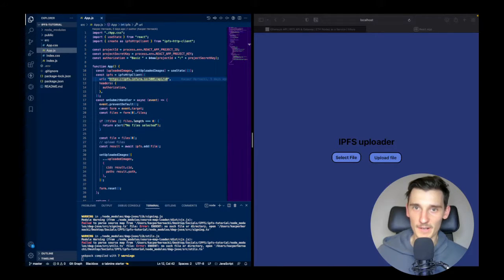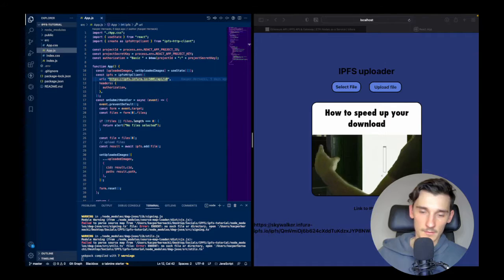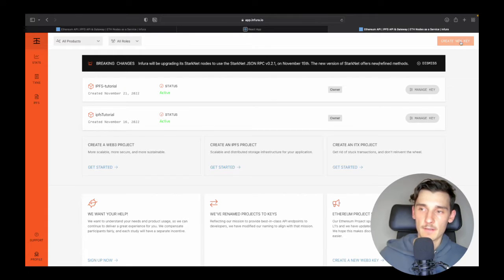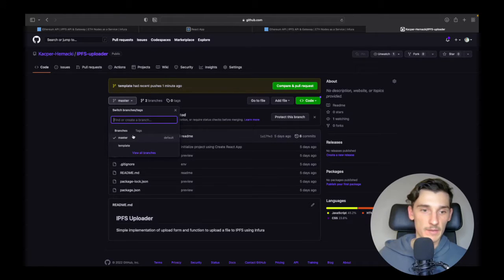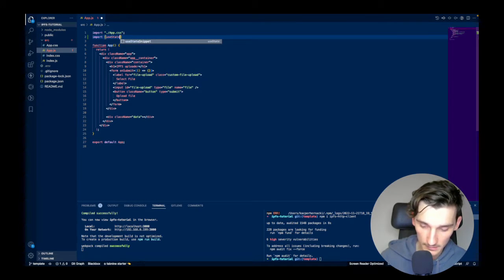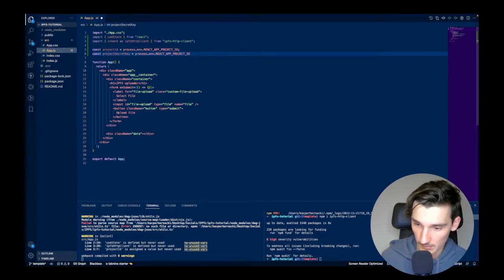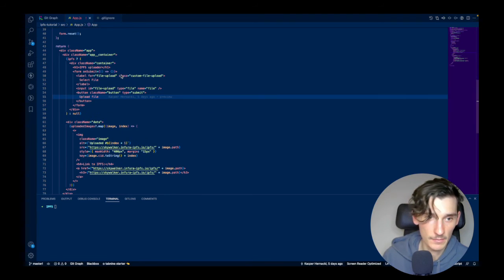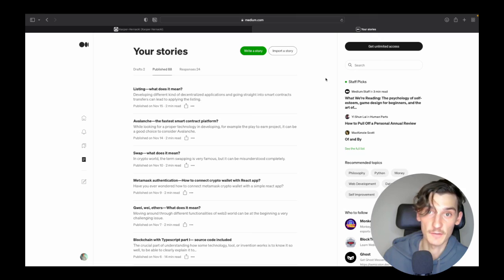Uploading files to IPFS - how to do it in a react app?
Uploading files to IPFS

IPFS has developed a huge amount of files deployed there, as an excellent decentralised solution of storing data. Centralized databases with files as images and other meta data of NFTs are not a quite good way of performing web3 trend. True decentralisation gives ownership to the people, creators, not for the institutions which owns storages. These entities only can censor or delete any material pushed to their service.
IPFS prevents it, by implementing a fully distributed storage protocol, which allows to serve files peer-to-peer.
Let's see how implement a simple feature of uploading files to IPFS in react application.

⏰ Chapters
0:00 - Intro
0:32 - Preview
1:45 - Infura
3:40 - Template from GitHub
4:18 - env variables
5:10 - frontend
18:56 - Finish